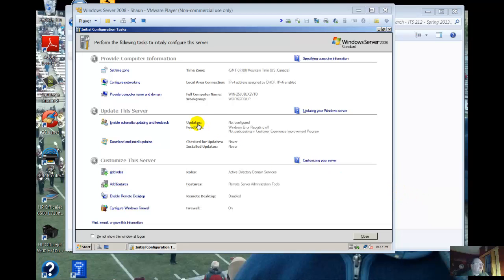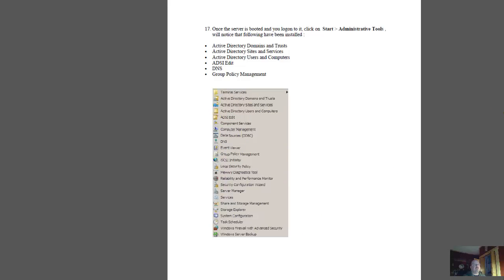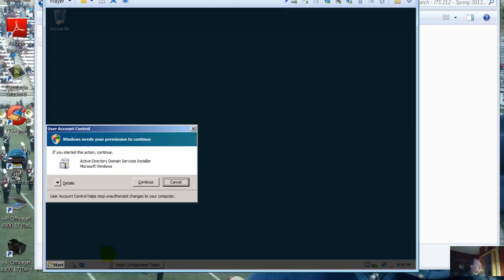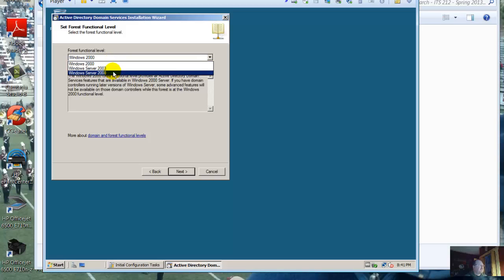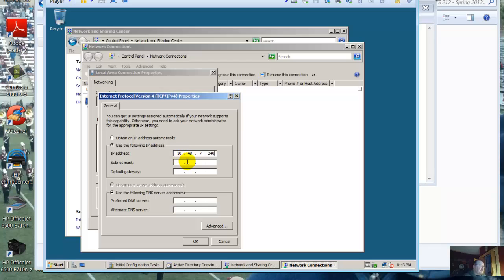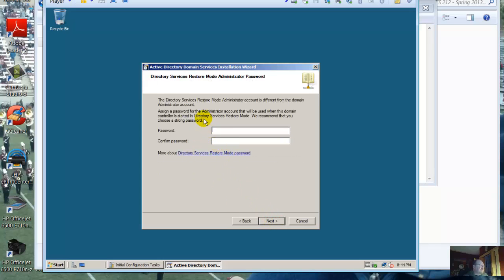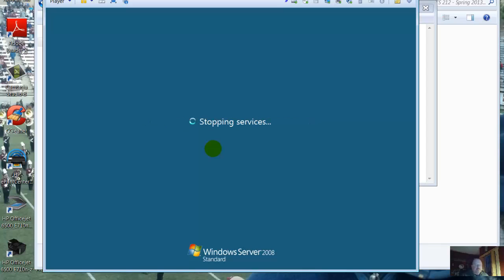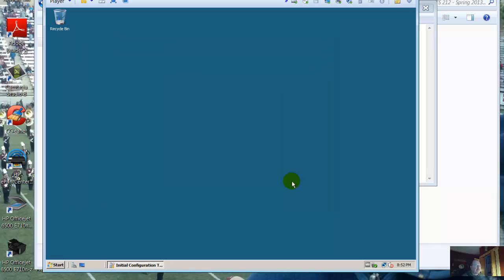Running DCPromo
ITS 212, Shaun Scott, running Dcpromo